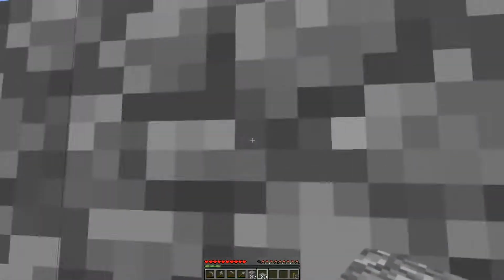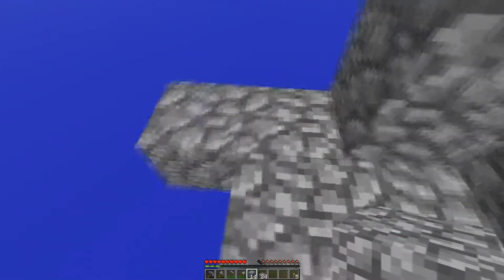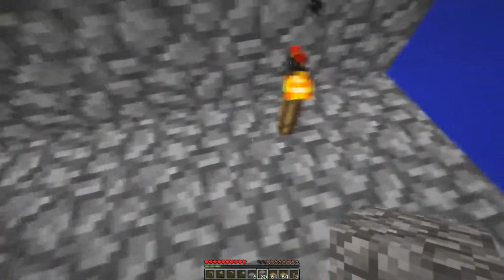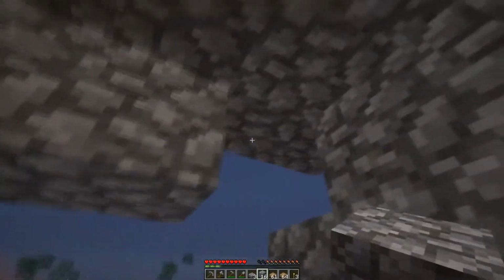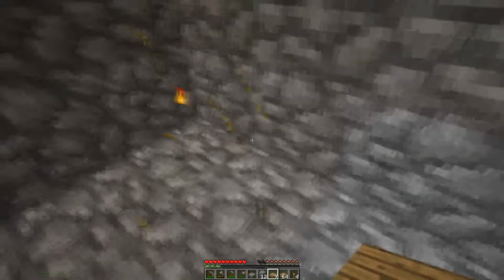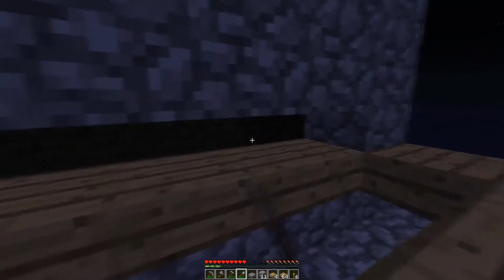Minecraft Skyblock Survival - Monster Farm - Episode 5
Welcome to my Minecraft Skyblock Survival Let's Play. In this episode, I build a Monster Farm to get additional resources.

Minecraft is an open-world sandbox building game created by Mojang and now owned by Microsoft. It was officially released in 2011 (though was publicly available long before that). If you would like to purchase it, go

Skyblock Survival is a custom map created by Noobcrew originally in early 2012 which strands you on a floating island in the void with nothing but lava, ice, and a tree and are given 50 goals to achieve. Skyblock Survial Map began a long tradition of similar survival maps but remains to be one of the more original ideas. I am using map version 2.1 in Minecraft version 1.4.7. You can download SkyBlock

Intro music for Minecraft Let's Play vidoes by audionautix.com